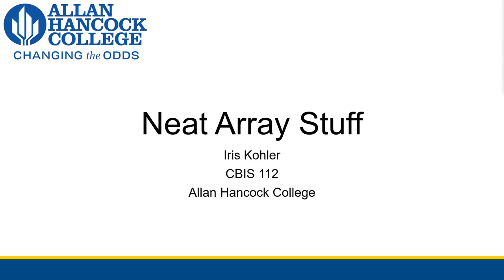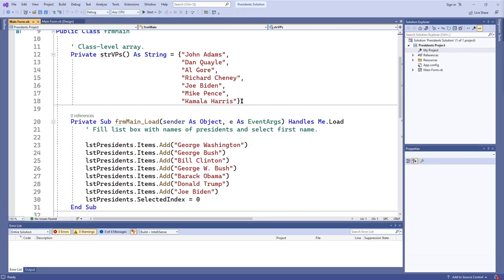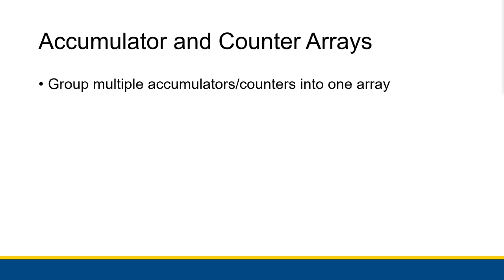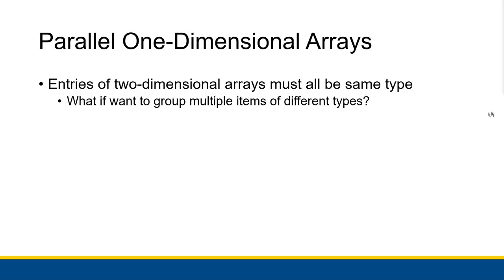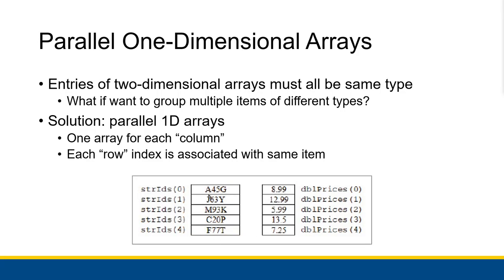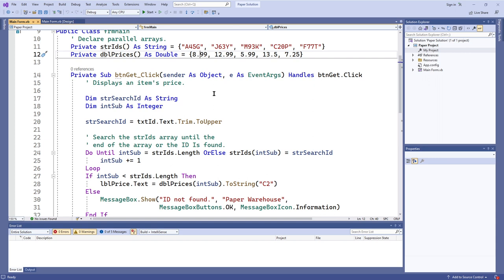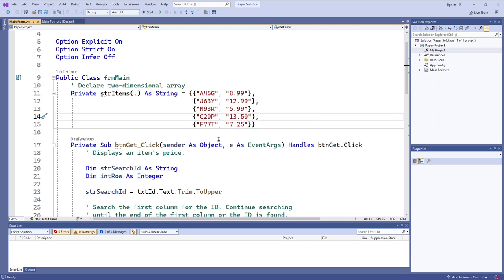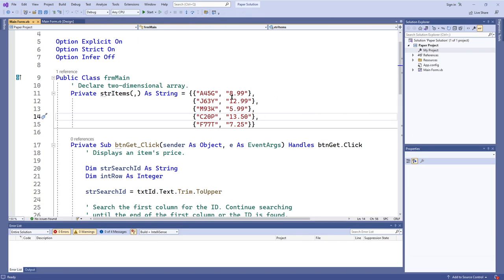[CBIS 112] Neat Array Stuff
Some interesting addendums!